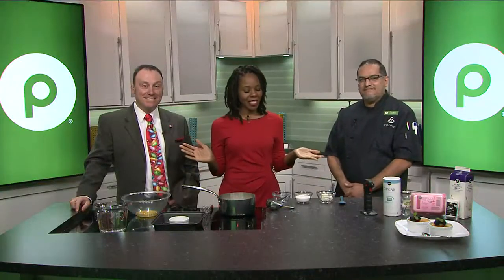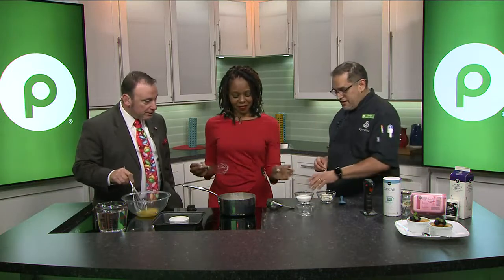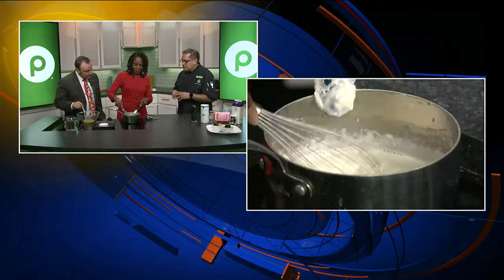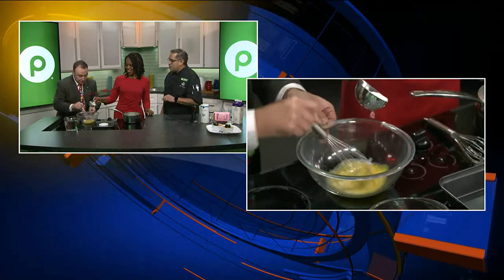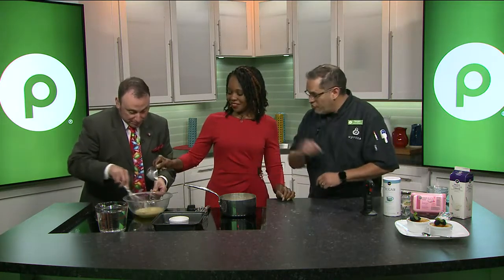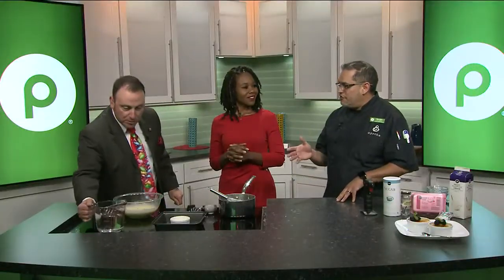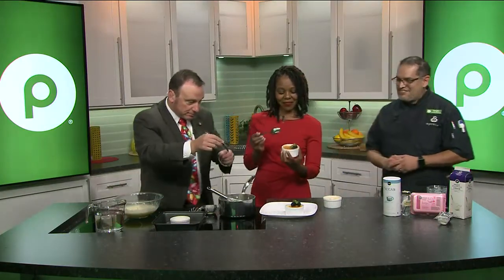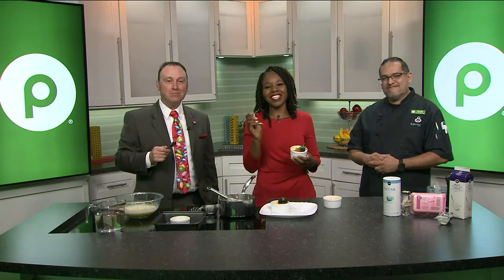Goat Cheese Creme Brule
I don't post many cooking segments here, maybe I ought to.
Here's this morning's. And yeh, you read that title right...